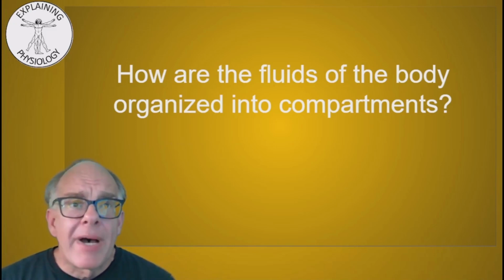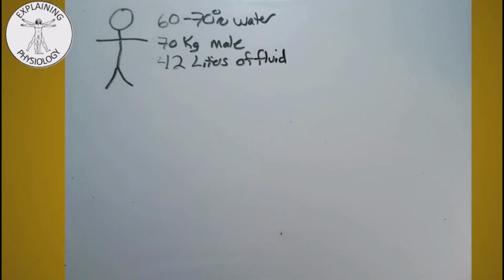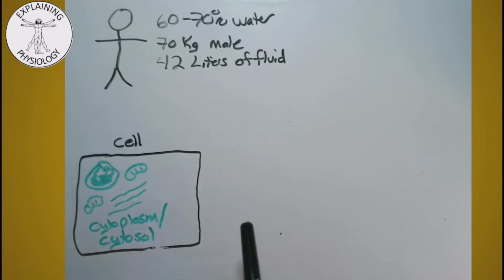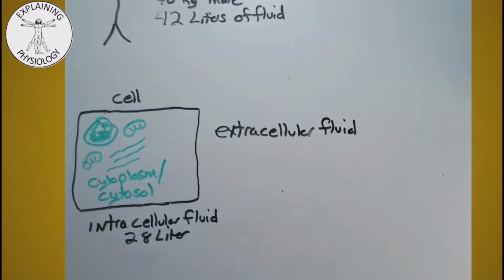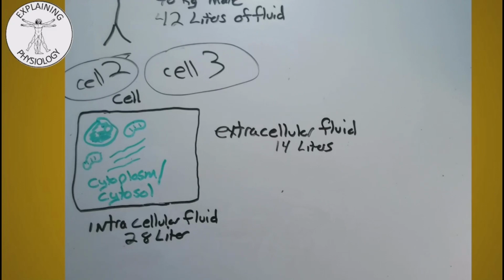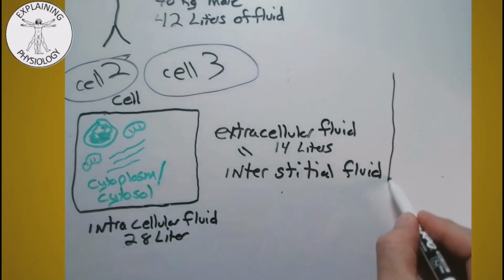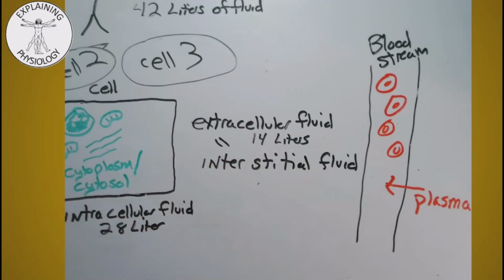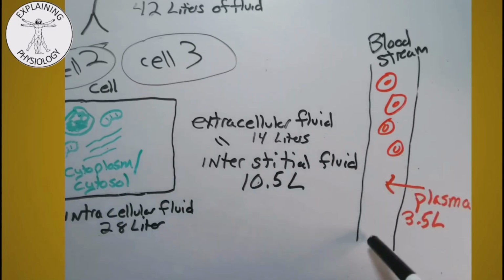How are the fluids of the body organized into compartments?